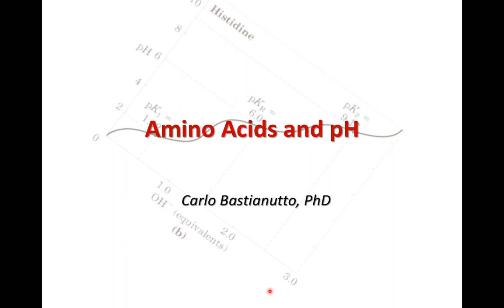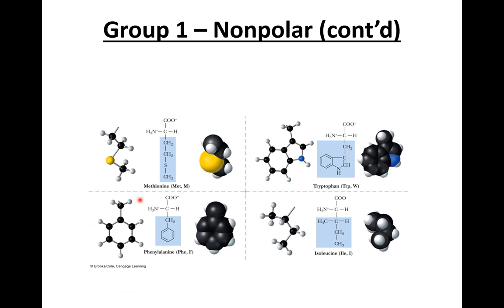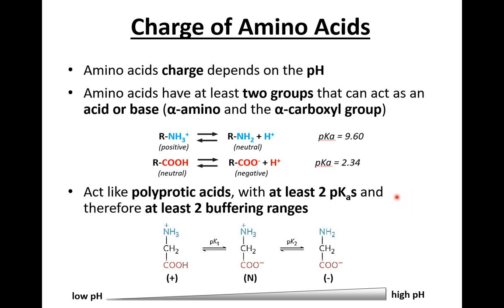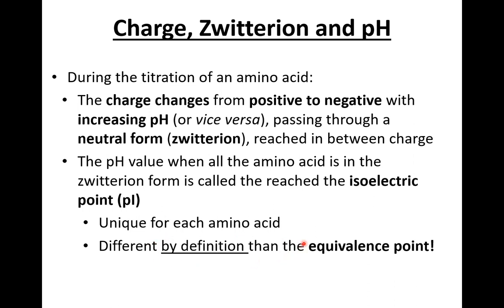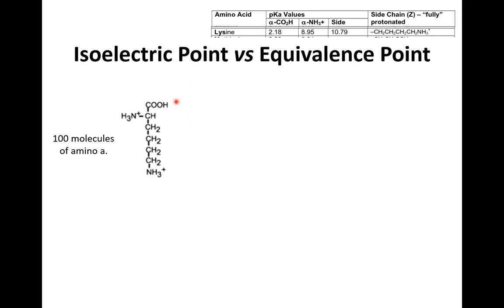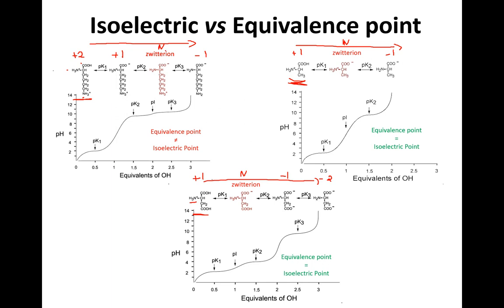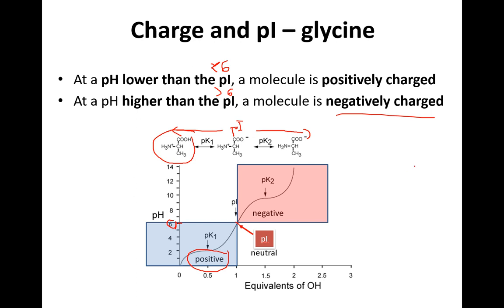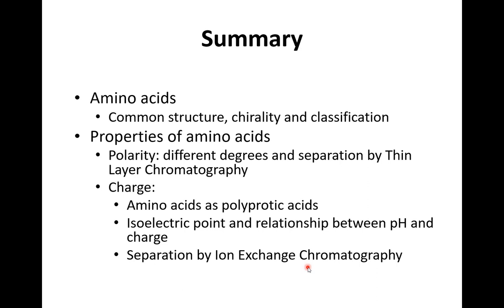Biochemistry - Lecture 6 - Amino Acids and pH